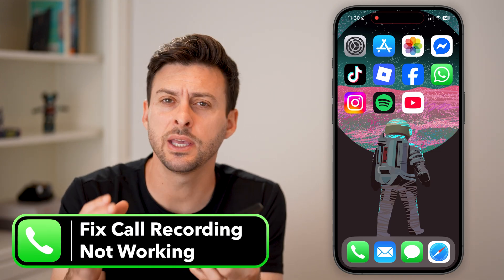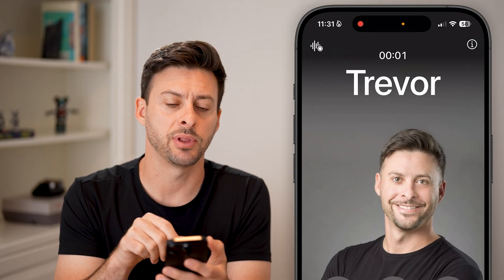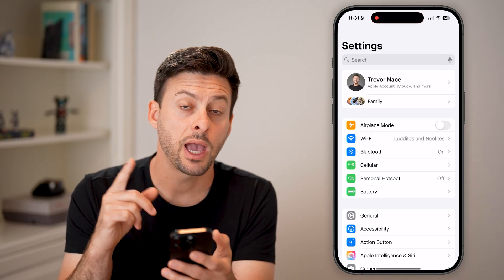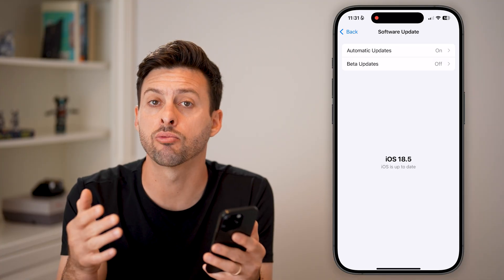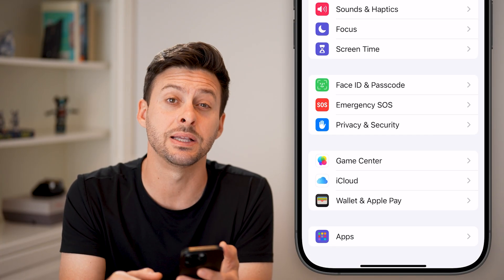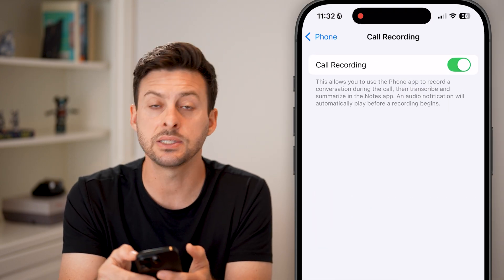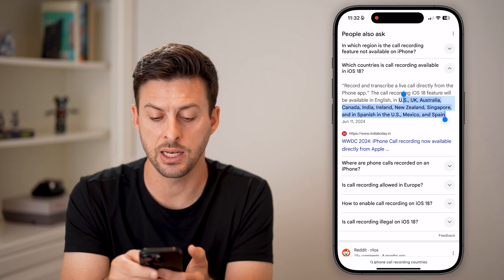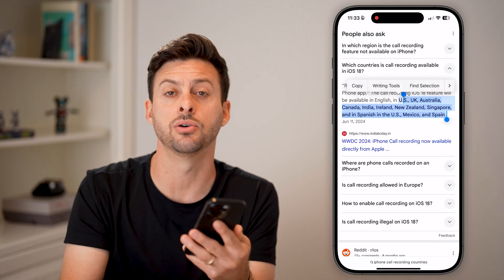How To Fix Call Recording Not Working On iPhone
Here's how to fix your iPhone if call recording is not working or not showing up when you make calls.